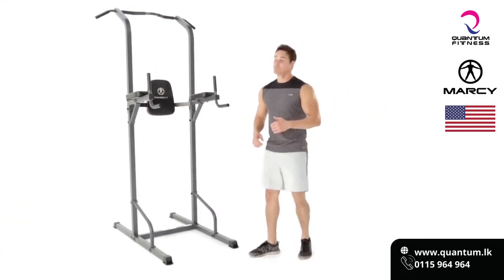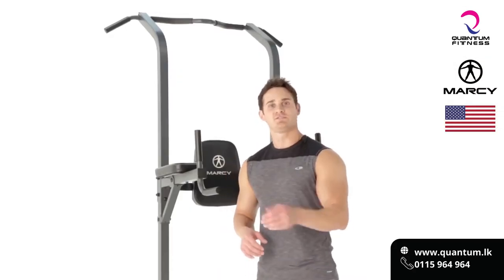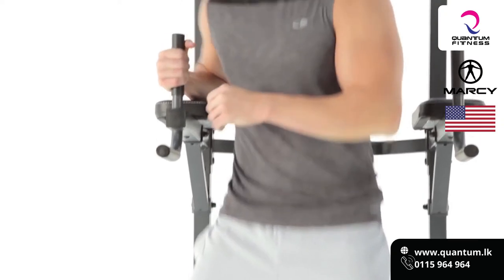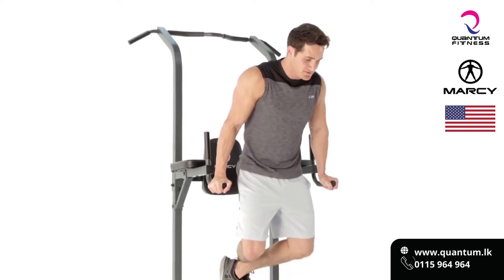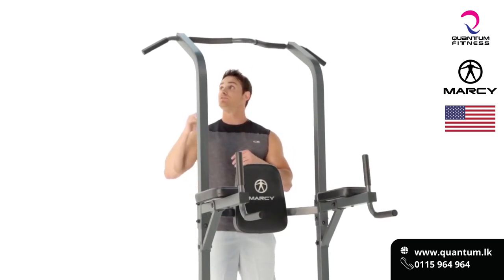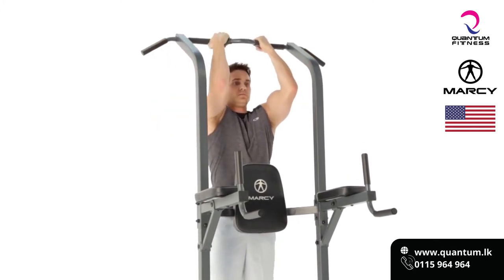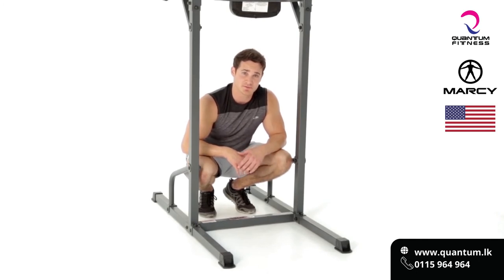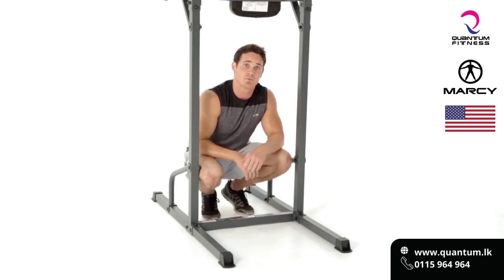MARCY POWER TOWER TC-3515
The Marcy TC-3515 Power Tower is a deluxe heavy duty piece of home gym equipment that offers everything you need to tone and strengthen your upper body, core and back within the comfort of your personal home gym.
Weight capacity: 300lb Dimensions: 52″L x 42″W x 89″H
• -Sturdy frame design
• -Multi-grip pull up station
• -Versatile VKR with deluxe padded armrest
• -Integrated Back pad
• -Push up station doubles as a step for VKR
• -Non-slip coated handles for the dip station